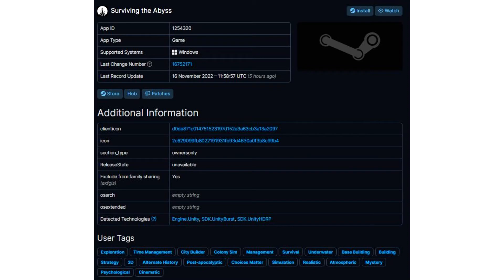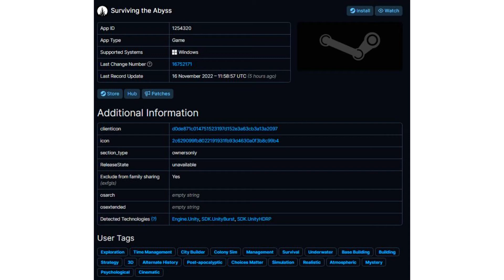A new game from Paradox Interactive has been added to the Steam database